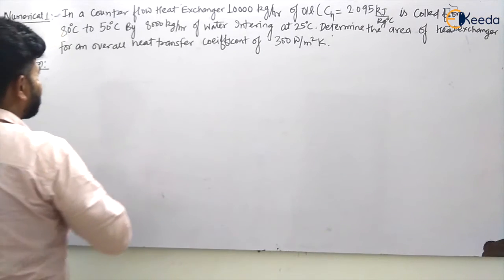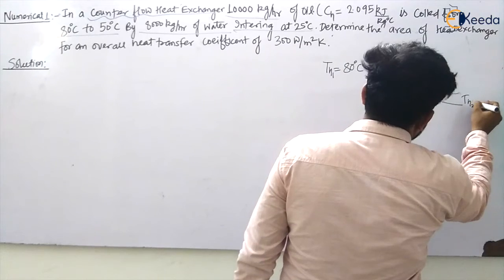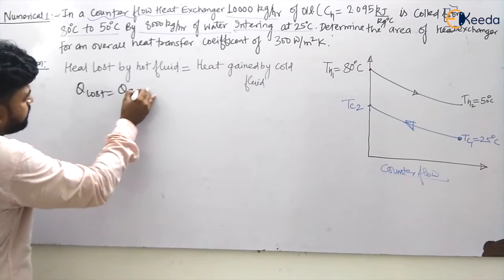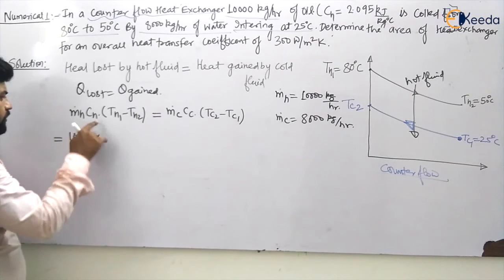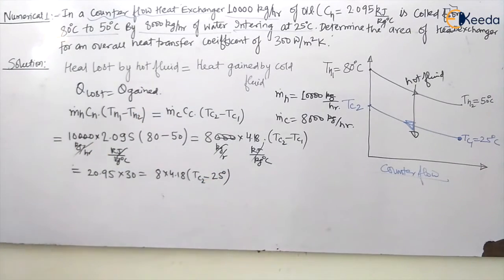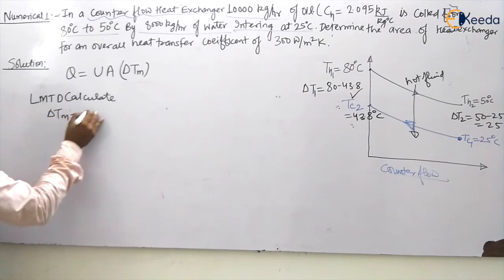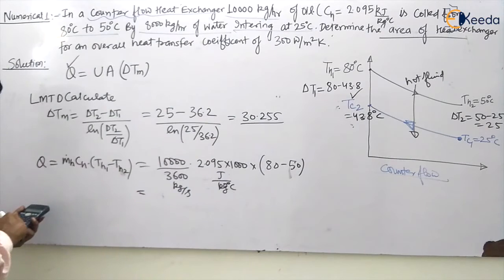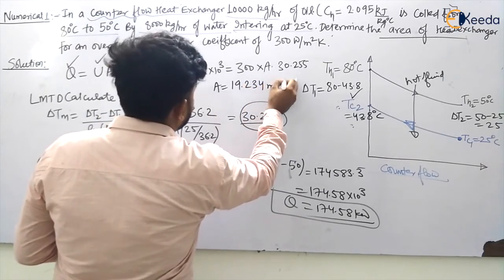Numerical 1: Overall heat transfer coefficient | Heat Exchangers in Heat Transfer | GATE ME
In this video, we dive into the essential concept of Overall Heat Transfer Coefficient in Heat Exchangers. Understanding this is crucial for acing your GATE exams. We'll solve a numerical problem to solidify your grasp of the topic. Make sure to watch till the end for a comprehensive understanding. Let's excel together!

Happy Learning.